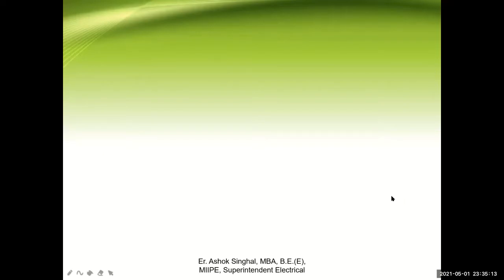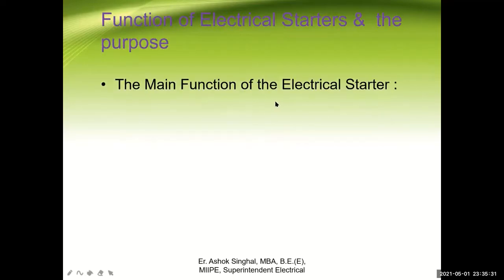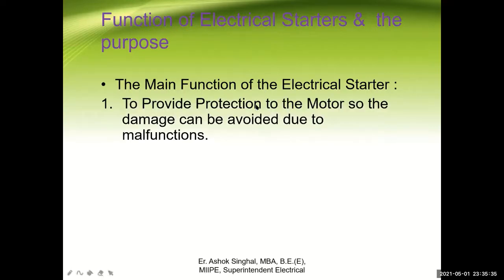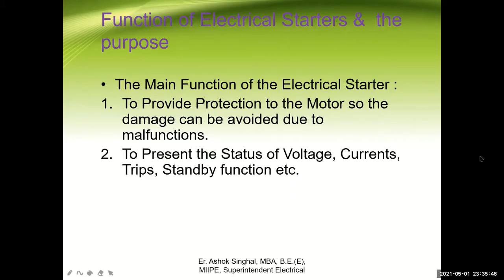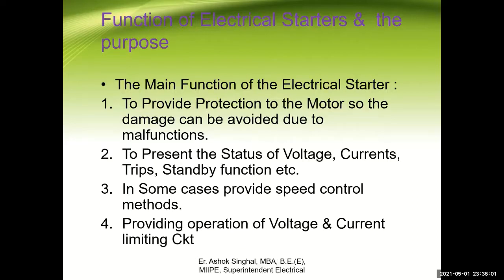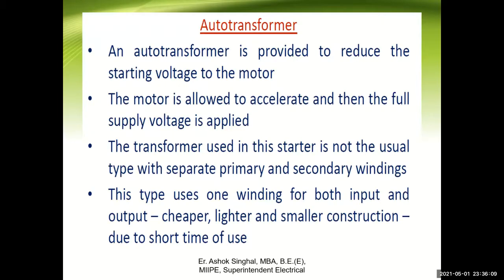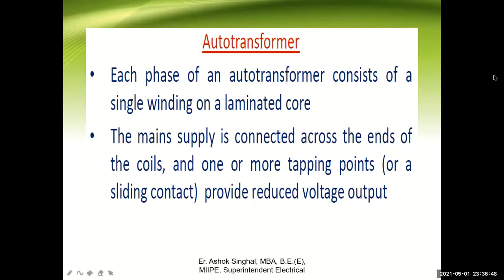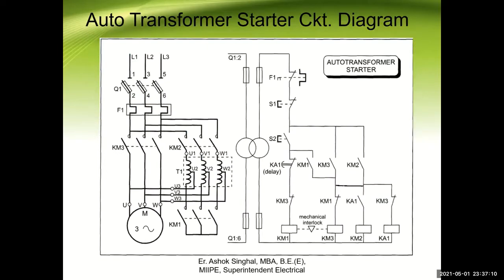Auto Transformer Starter Ckt Diagram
This Video is for explanation the purpose of Starters in Electrical machines Auto Transformer Starter.  and to learn how to trace the electrical circuit diagrams.